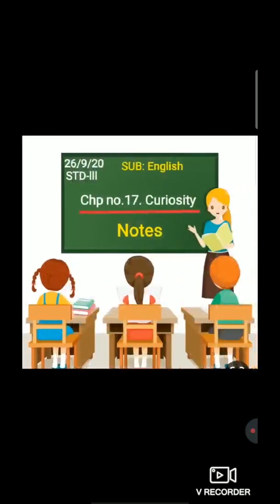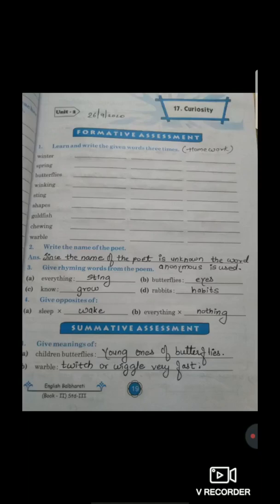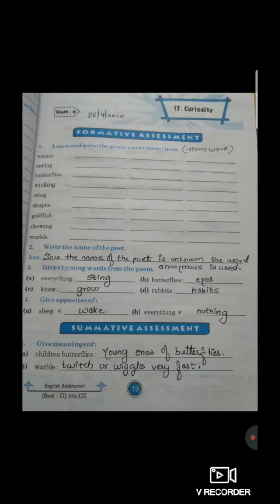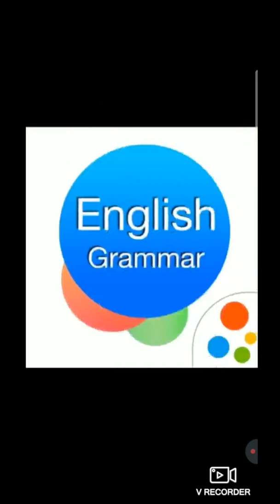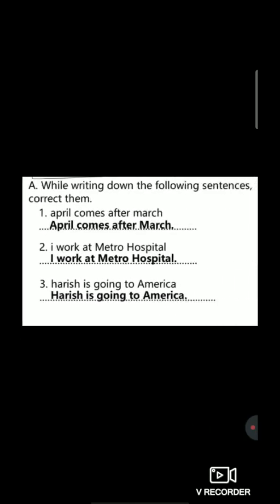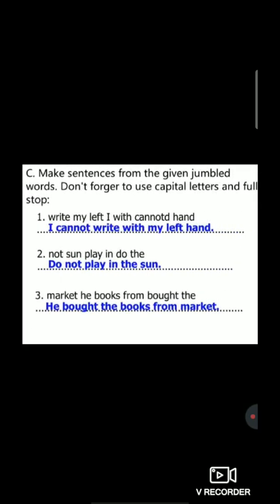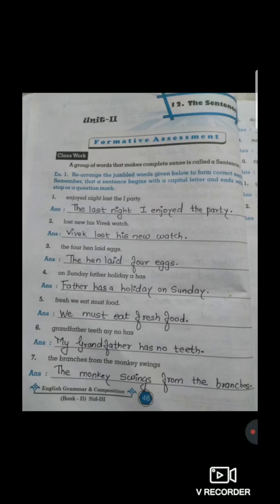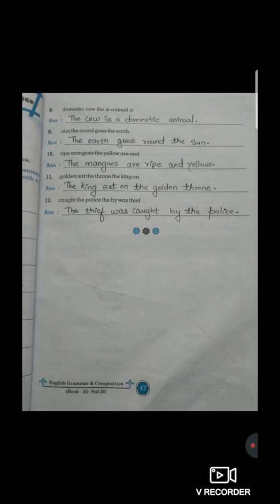26 September Std 3rd English 10:30am